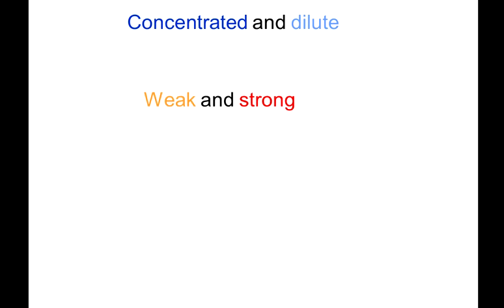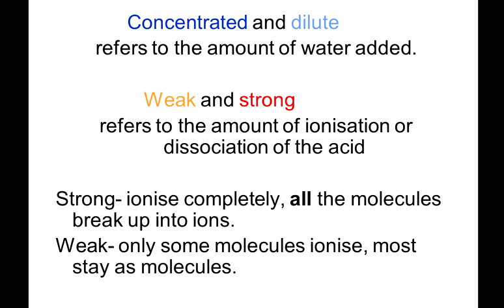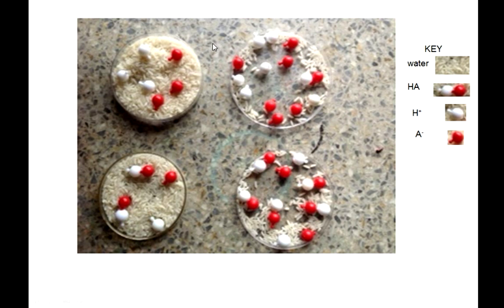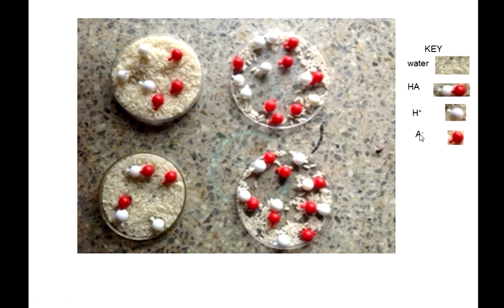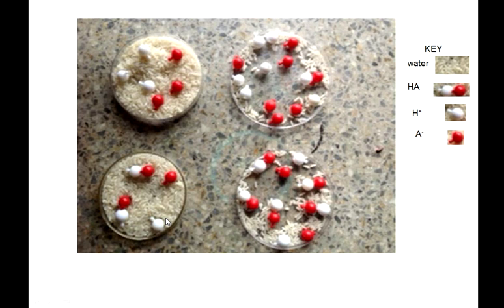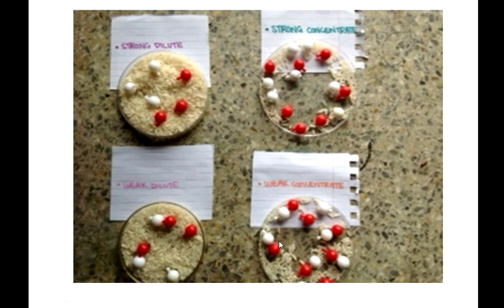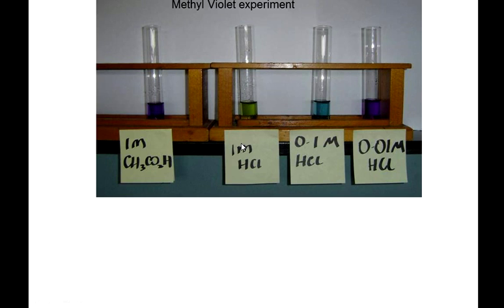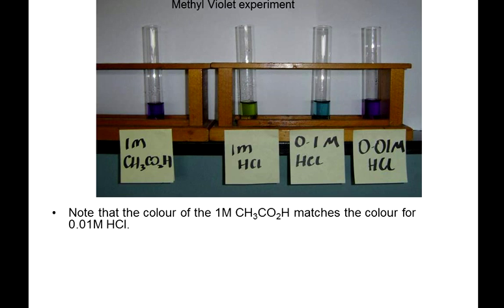acid strength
weak and strong, concentrated and dilute acids what is the difference?